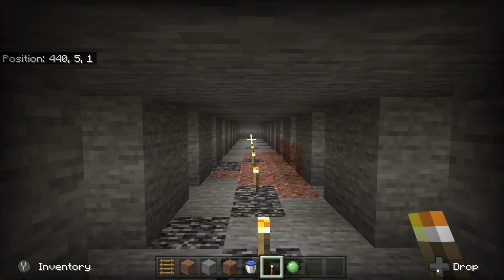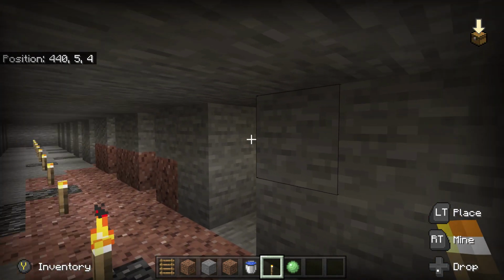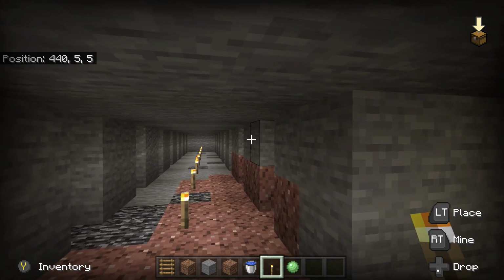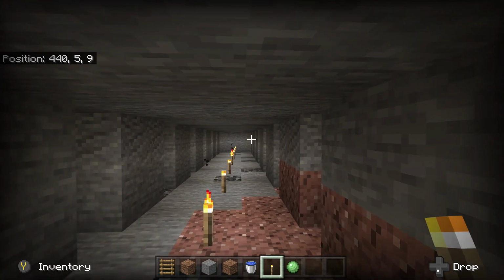Mining Methods - Minecraft 1.16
In this video, I describe the 4 different methods I use to mine when I play survival Minecraft.

--- Positives and Negatives ---

CLEAR OUT MINING:
+Good for stone collection
+Can be done anywhere
+Very hard to get lost
-Takes a long time
-Not efficient for ore collection

STRIP MINE/BRANCH MINE: (Most efficient at Y levels 5-10)
+Very efficient for ore collection
+A decent amount of stone is collected
+Very simple/hard to get lost
-Can get boring after a while
-You need to pay constant attention or they might mine into a lava pool

SPELUNKING:
+If you don't want/need stone you don't have to collect any
+Ores are out in the open and easy to find
-Easy to get lost
-Lots of monsters will spawn
-Caves don't always lead down to levels where good ores can be found

--- What Y Level Ores Can Spawn On ---
Coal: 132 and below
Iron: 68 and below
Gold: 34 and below
Lapis Lazuli: 34 and below
Emeralds: 33 and below (Note: Emeralds can only spawn below an extreme hills biome)
Redstone: 16 and below
Diamonds: 16 and below